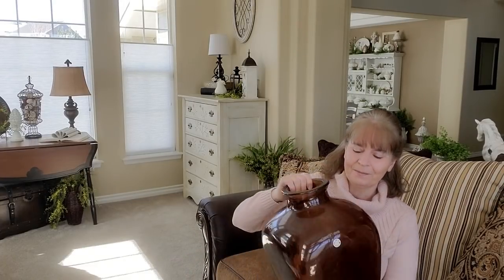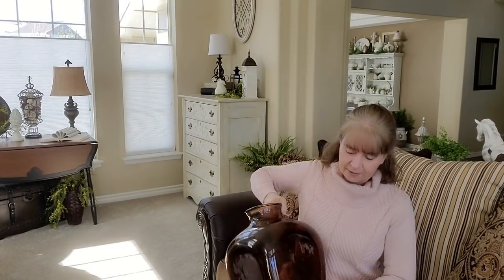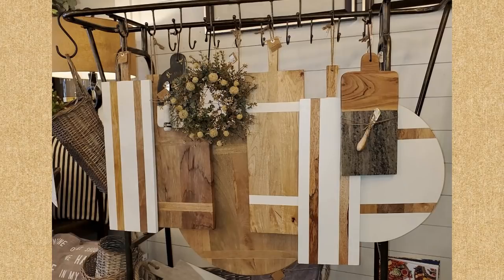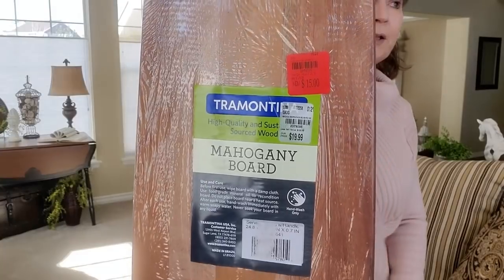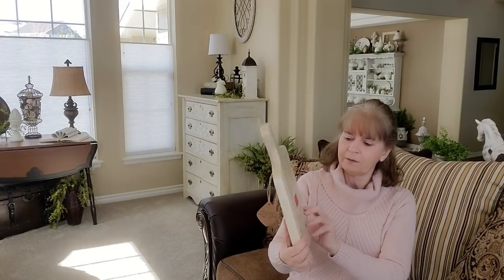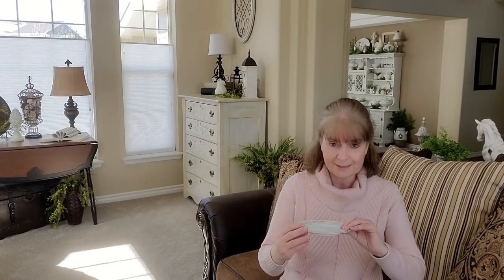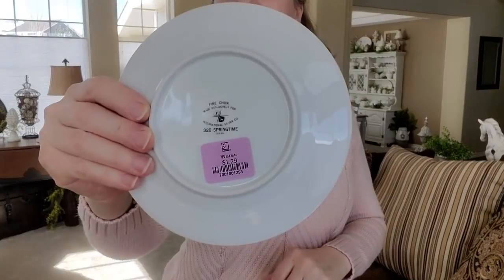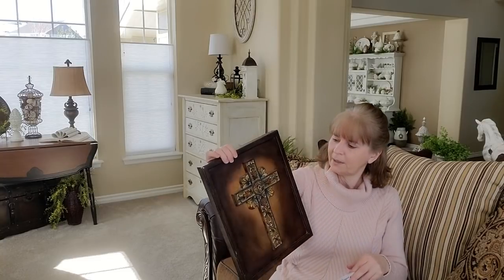Thrift Store Haul - HomeGoods - Tuesday Morning - Consignment Store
Hi friends. Today I am sharing what I found at a few thrift stores, HomeGoods, Tuesday Morning and a consignment store.